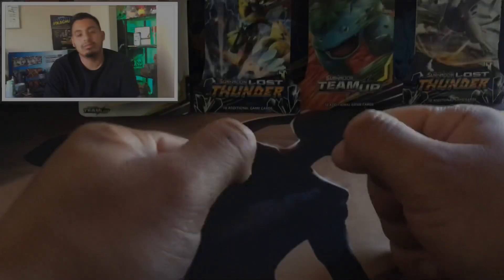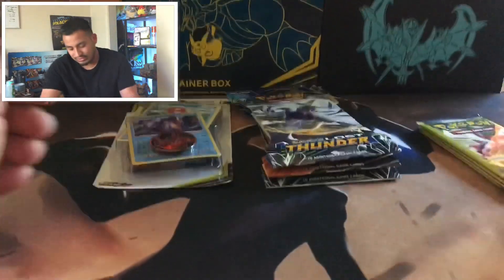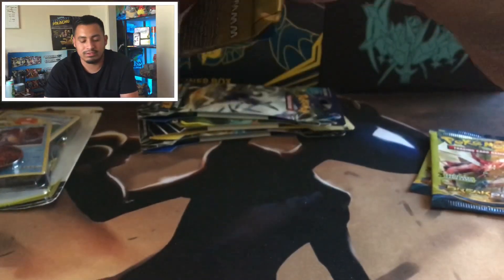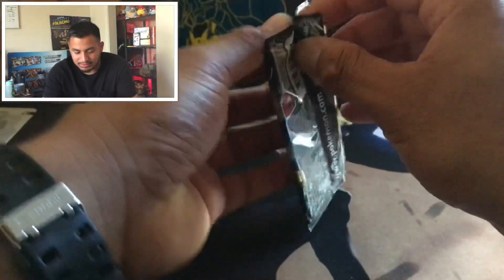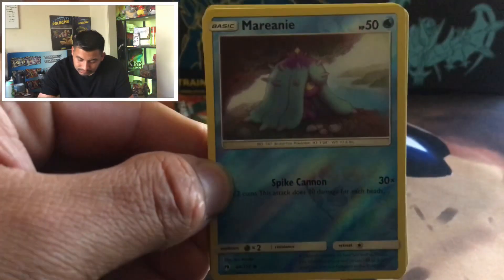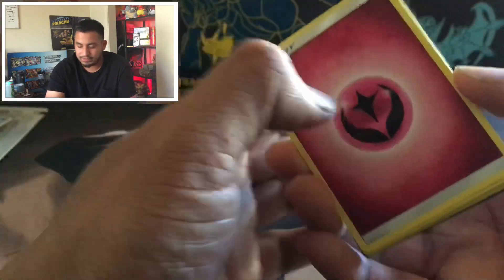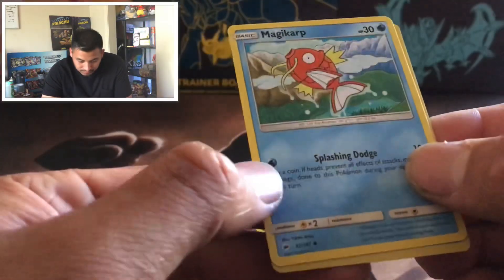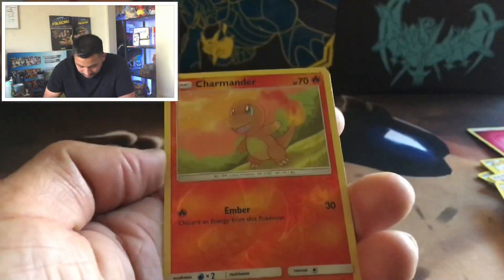Pokemon Dollar Tree pack hunting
I search dollar trees and only get one small hit of 4 packs,